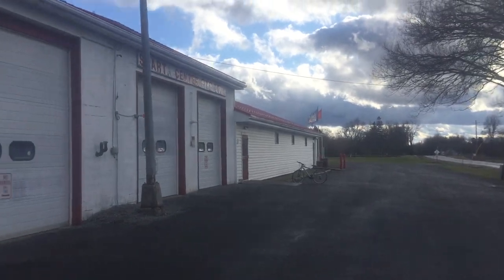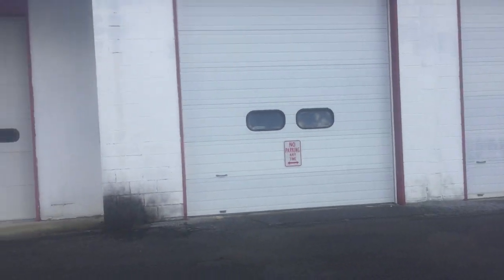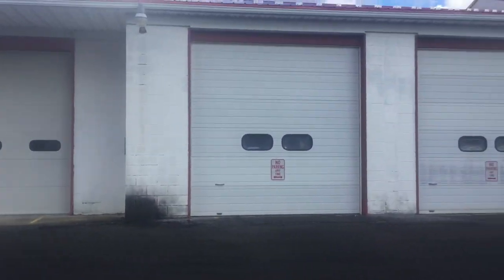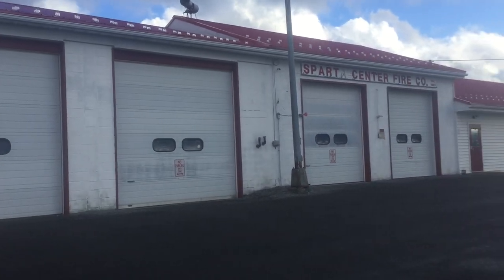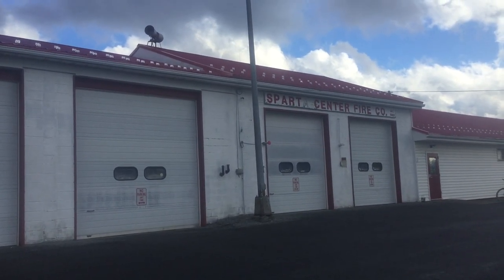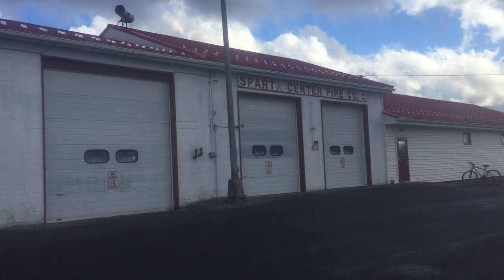Sparta Center Fire Company Part 1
This video was taken at the Sparta Center Fire Co. in Sparta NY. This Fire Department is located in a countryside so it is volunteer. housed at this station are 1 brush/grass truck, 3 engines, and 1 antique truck used for parades and shows.